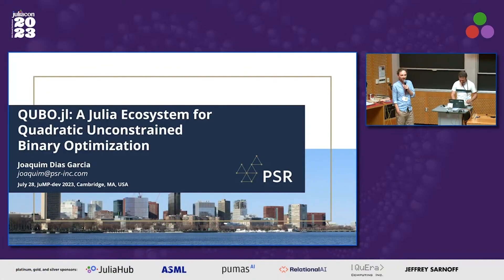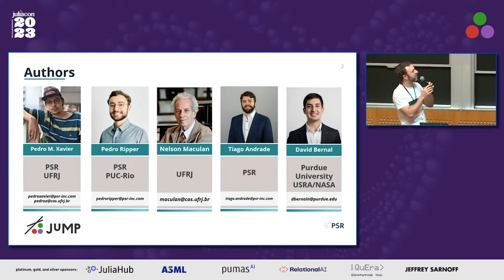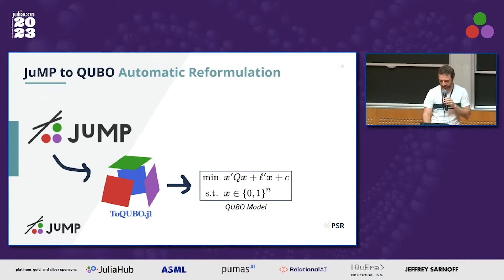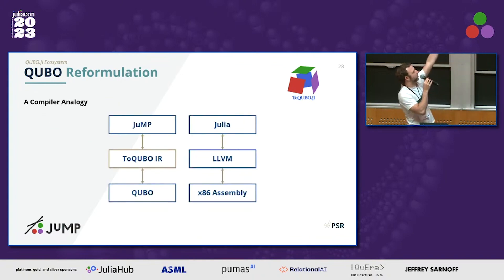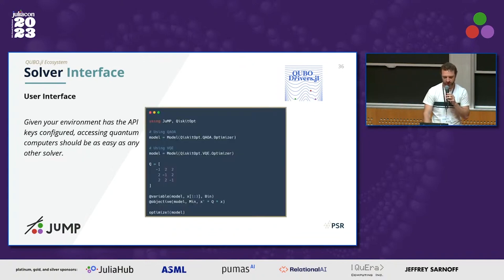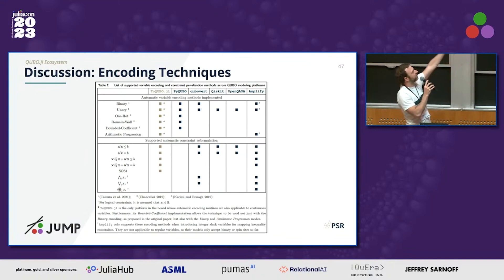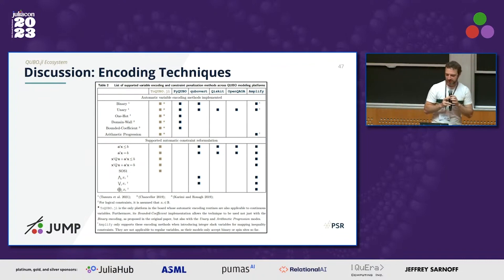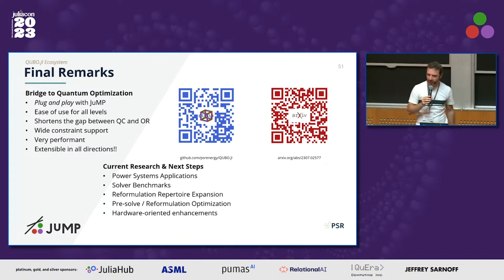QUBO.jl: Quadratic Unconstrained Binary Optimization | Joaquim Dias Garcia | JuliaCon 2023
We present QUBO.jl, an end-to-end Julia package for working with QUBO (Quadratic Unconstrained Binary Optimization) instances.

We present QUBO.jl, an end-to-end Julia package for working with QUBO (Quadratic Unconstrained Binary Optimization) instances. This tool aims to convert a broad range of JuMP problems for straightforward application in many physics and physics-inspired solution methods whose standard optimization form is equivalent to the QUBO. These methods include quantum annealing, quantum gate-circuit optimization algorithms (Quantum Optimization Alternating Ansatz, Variational Quantum Eigensolver), other hardware-accelerated platforms, such as Coherent Ising Machines and Simulated Bifurcation Machines, and more traditional methods such as simulated annealing. Besides working with reformulations, QUBO.jl allows its users to interface with the aforementioned hardware, sending QUBO models in various file formats and retrieving results for subsequent analysis. QUBO.jl was written as a JuMP / MathOptInterface (MOI) layer that automatically maps between the input and output frames, thus providing a smooth modeling experience.

Time Stamps:
00:00 Welcome!
00:10 Help us add time stamps or captions to this video! See the description for details.